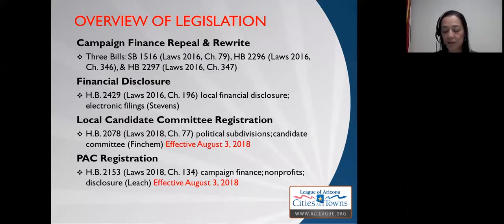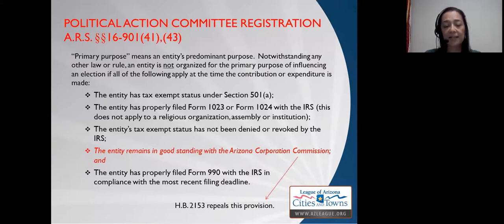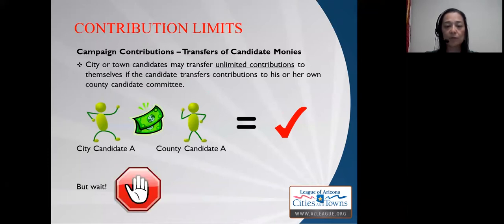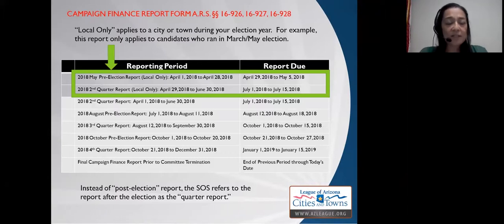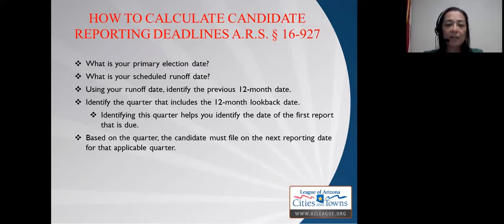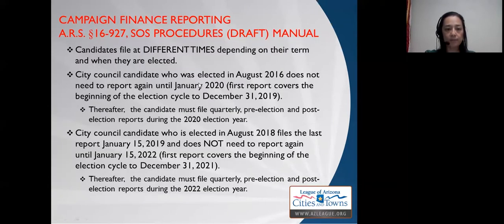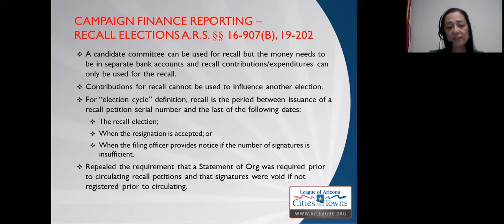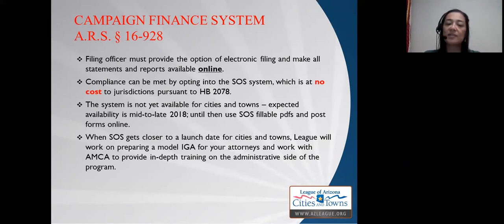Overview of Significant Changes to Campaign Finance Law